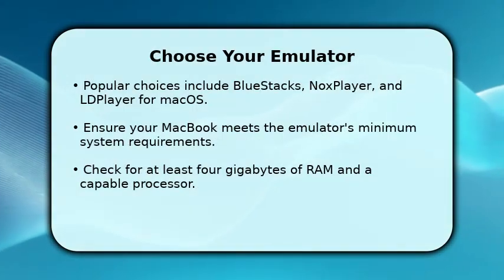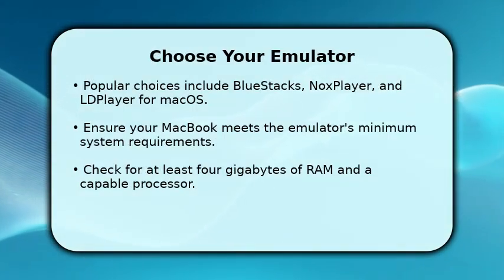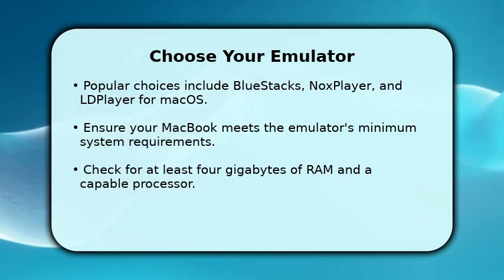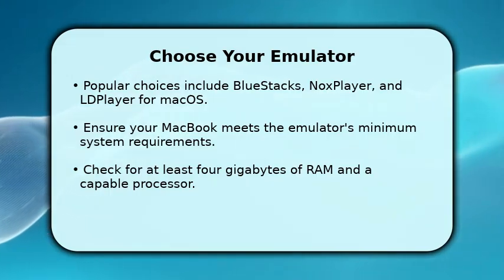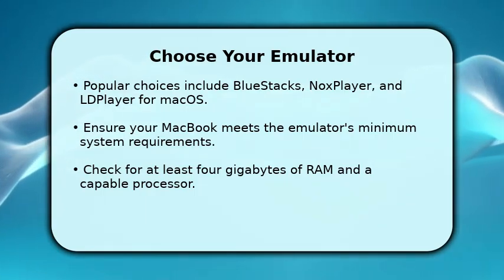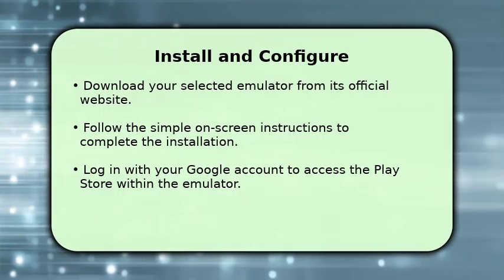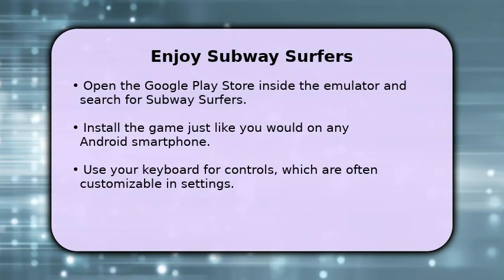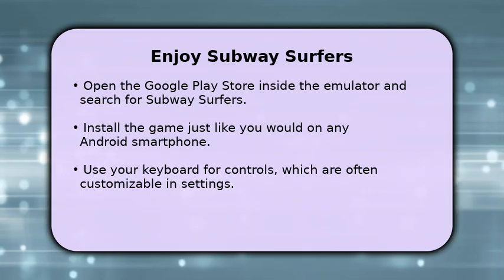How To Play Subway Surfers On MacBook (Only Way)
▸ (s) With clear instructions and high-quality visuals, you'll be playing Subway Surfers on your MacBook in no time. So why wait? Watch now and start surfing!